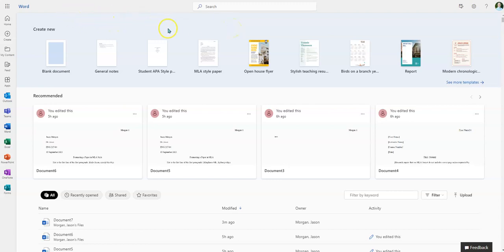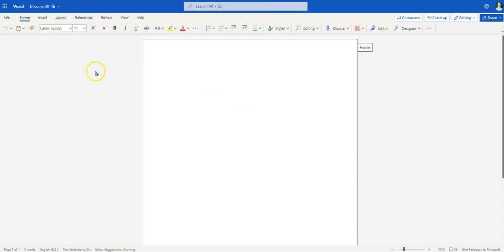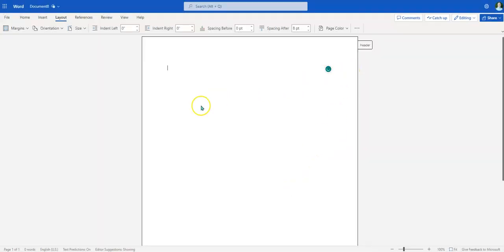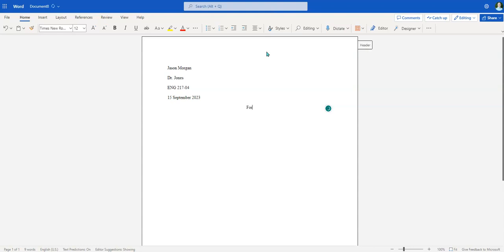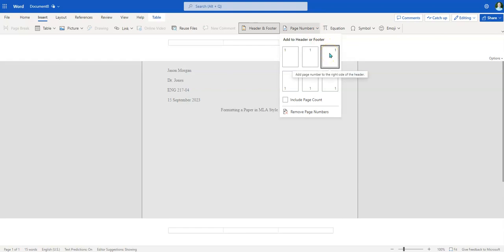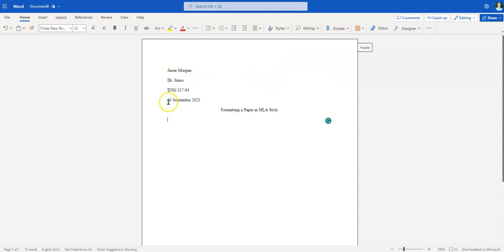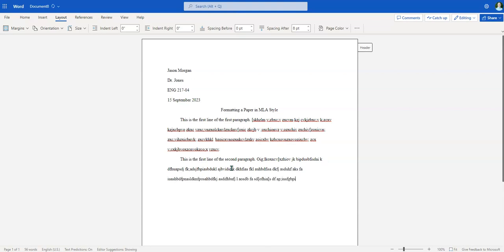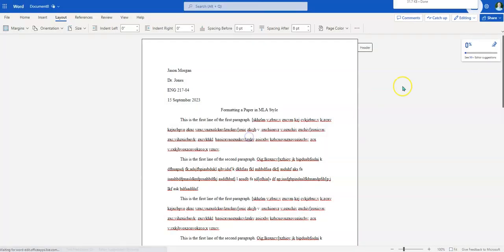MLA formatting using MS Word 365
This video shows you how to set up MLA formatting using MS Word 365--the online version. It is different than using the application you can run off your computer. For a tutorial on how to how to set up MLA formatting using the application, here's the

Hey! If you liked this video, you might like the other works I've done. I'm an author that uses the pen name J. Lloyd Morgan. My author website is
Also, you can get any of my books from Amazon.